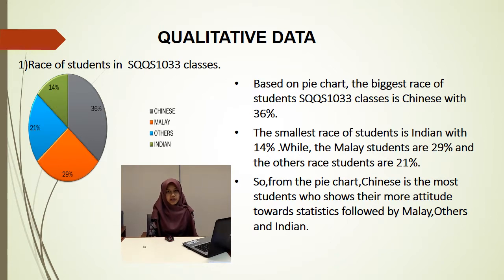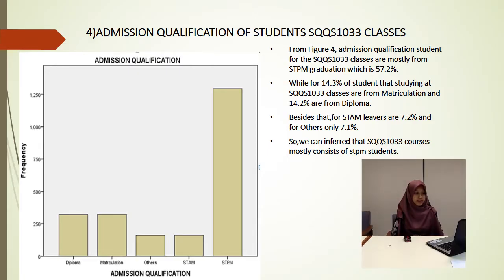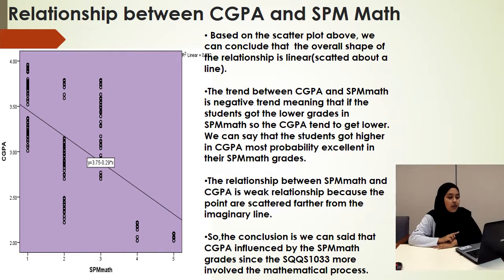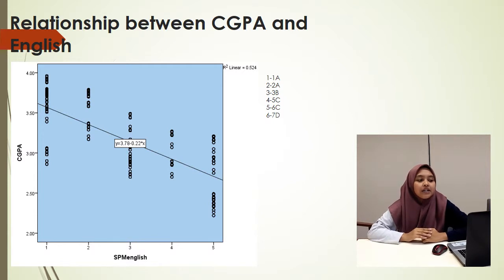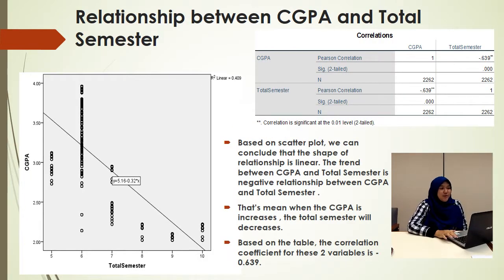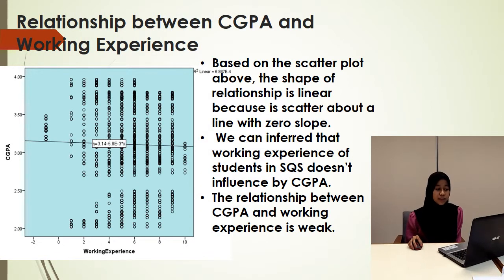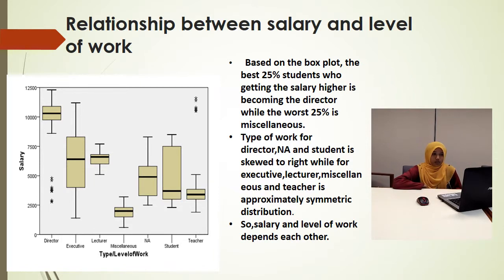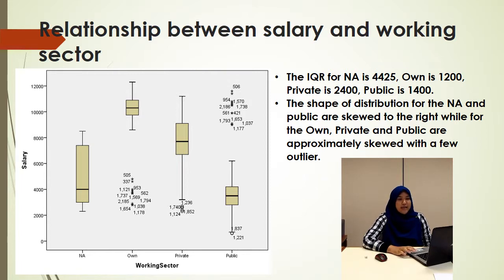ASSIGNMENT DATA GROUP 5